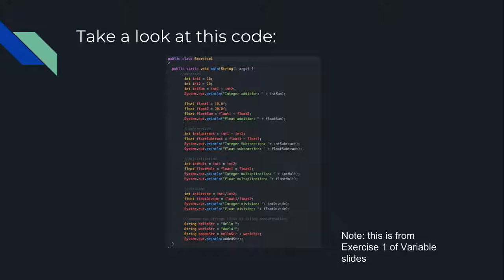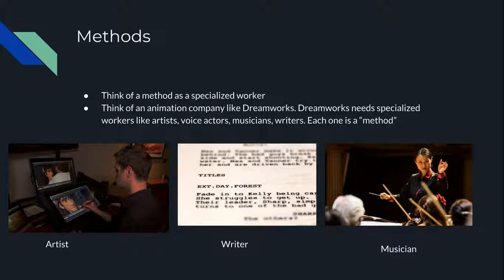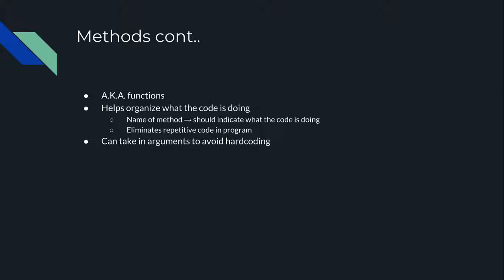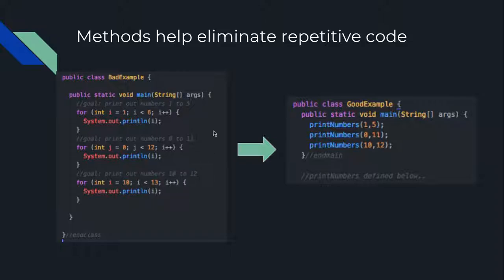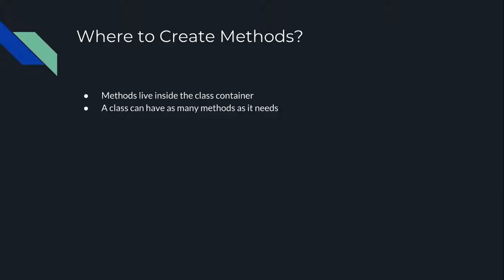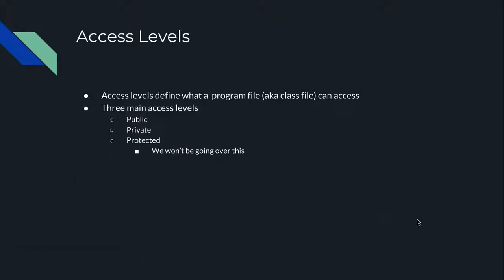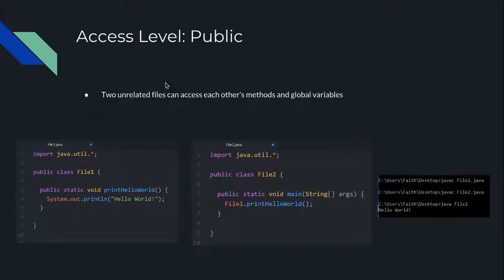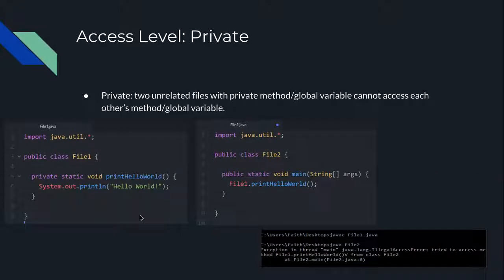J-term Java 2019 Part 4: Introduction to Java Methods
Part 1 of Intro to Methods